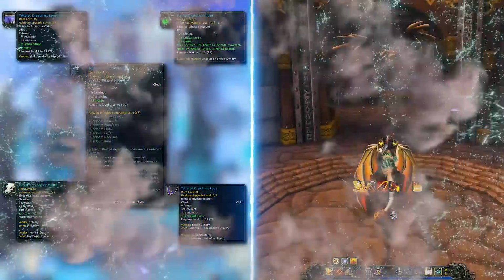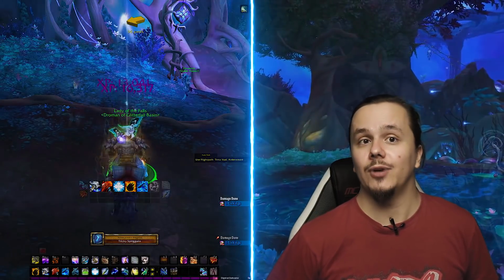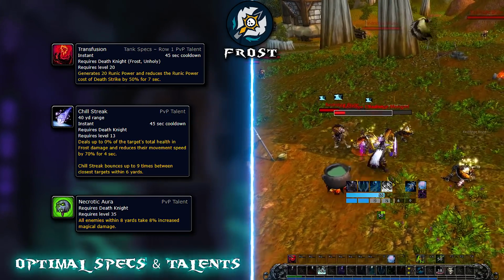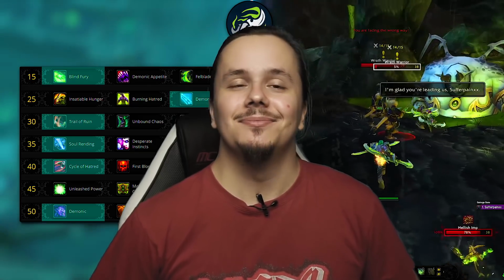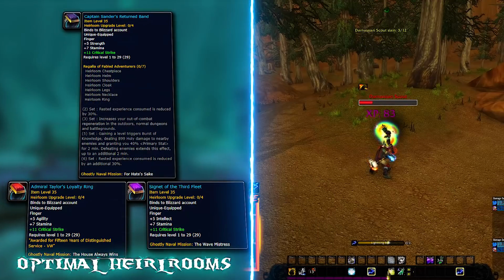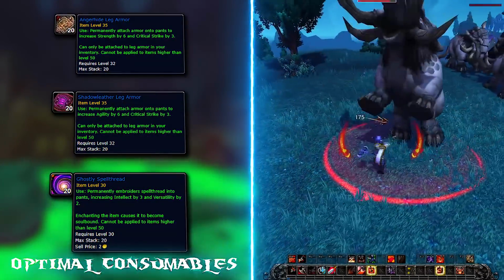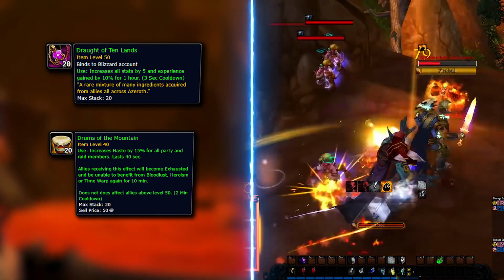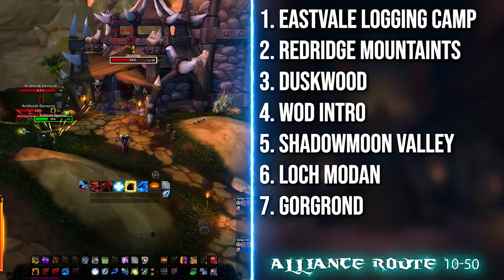LEVEL 60 IN NO TIME! Shadowlands Leveling GUIDE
Level 60 in no time? With our Shadowlands leveling guide it’s a guarantee as we take you through all the secrets on the wow fastest leveling 1-50 and then some great shadowlands leveling 50-60 too :) There are a lot of routes, consumables, heirlooms to take note if you are into wow fastest leveling shadowlands not to mention choosing the right expansion and bit of wow leveling exploit topics too. We always advise to level at your own pace, so if grasping the story and taking your time is the goal, then, by all means, more power to you but if shadowlands leveling speedrun is your objective, to get quickly to that end game and start some wow fast gearing we got you covered. On top of this being the new shadowlands leveling explained, you will learn how to level fast in retail wow so keep close to Marcelian Online for even more cool guides to come :)

1:39 Quick Preparations
4:29 Quick Leveling 10-50
5:11 Quick Leveling 50-60

6:01 Optimal Preparations (Specs and Talents)
12:35 Optimal Heirlooms
15:18 Optimal Consumables
18:44 Optimal Addons

19:36 Optimal Leveling 10-50
20:00 Horde Route 10-50
20:57 Alliance Route 10-50

21:37 Optimal Leveling 50-60
22:35 Speed Leveling and Des Mephisto

MON▶️ MO Cast (Chill Discussions with WoW Personalities)
WED▶️ Shadowlands Class Guide
SUN ▶️  Shadowlands Class Guide (Or a general WoW Guide)